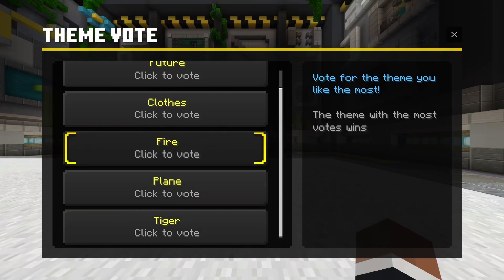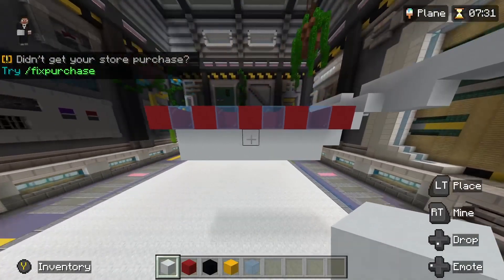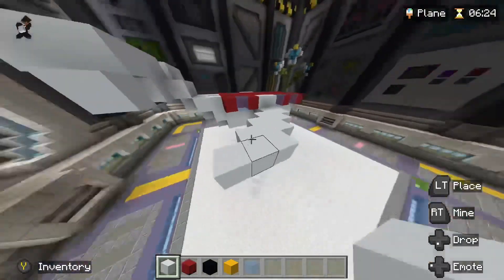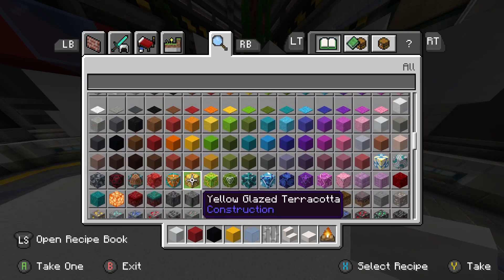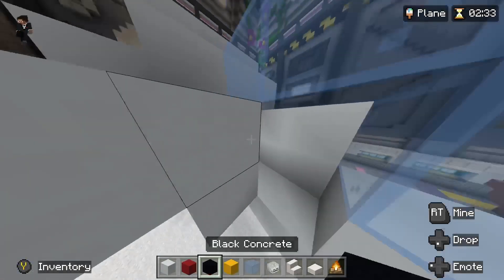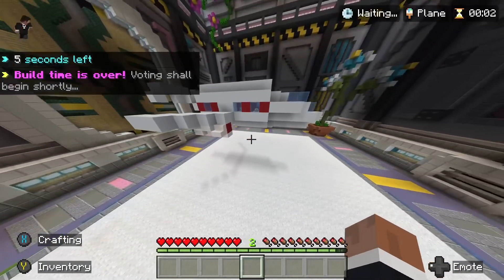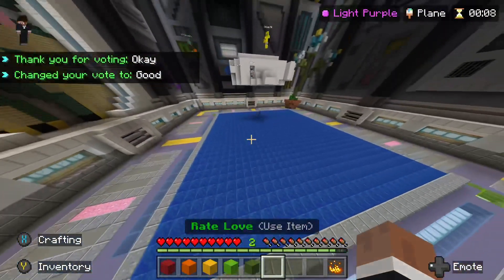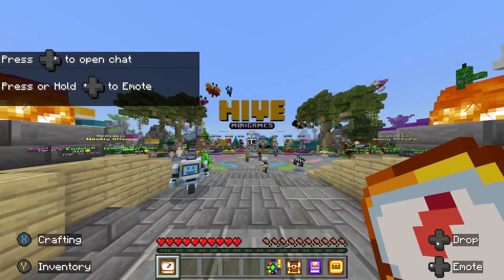Building the Best Plane in Build Battle - Minecraft Build Battle (Episode 2)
In today’s video we build one of the best planes out of 12 other players. We get a good idea of what we want our plane to look like and we get it done. This is only episode 2 in the series bid Minecraft Build Battle.